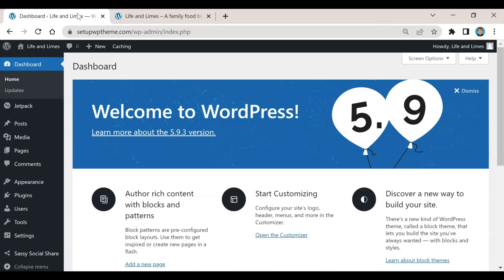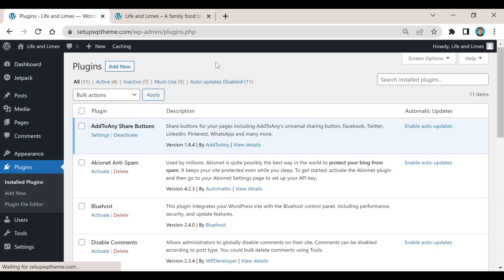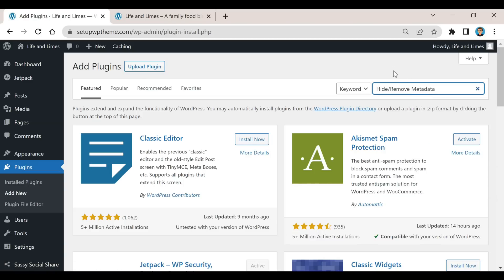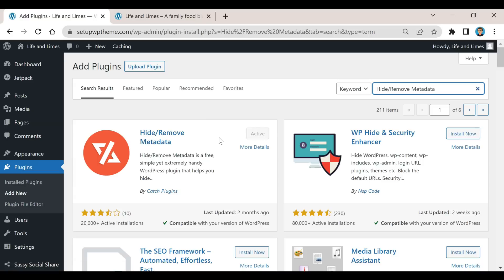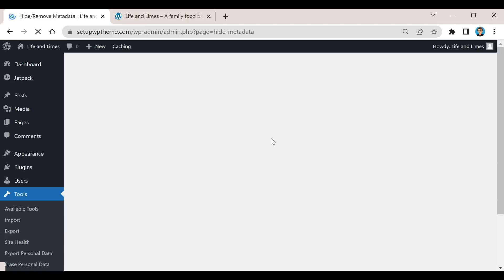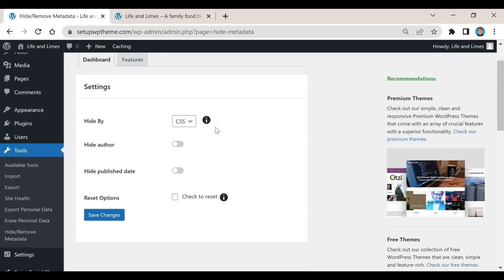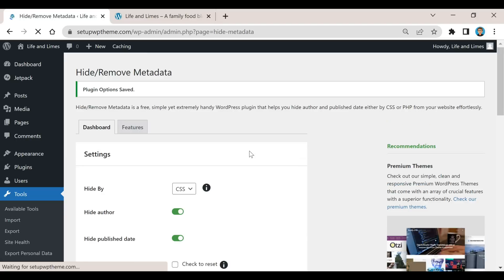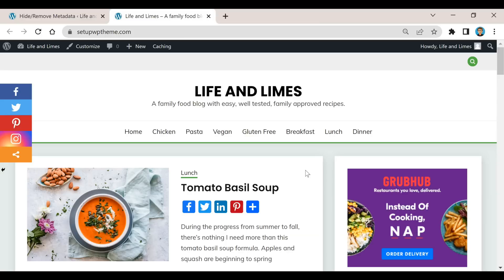WordPress How To Turn Off Dates On Posts 2023 [FAST]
Editing your site can be confusing sometimes and in this wordpress how to turn off dates on posts video ill be showing you step by step how to turn these off and also how to turn off who posted the article.